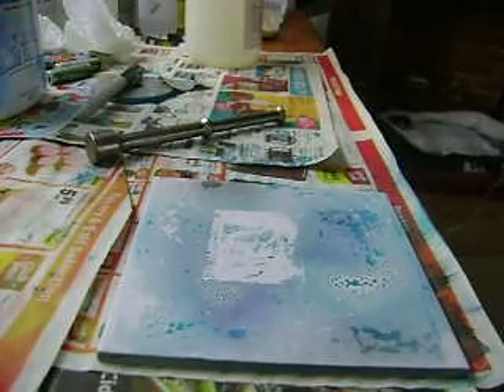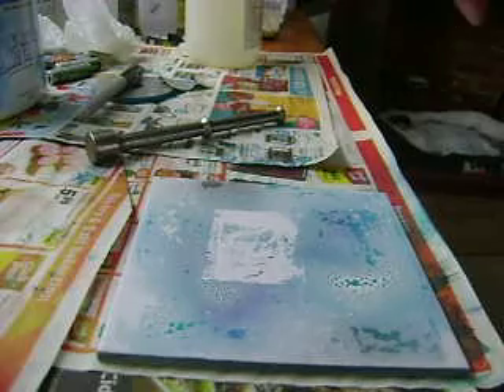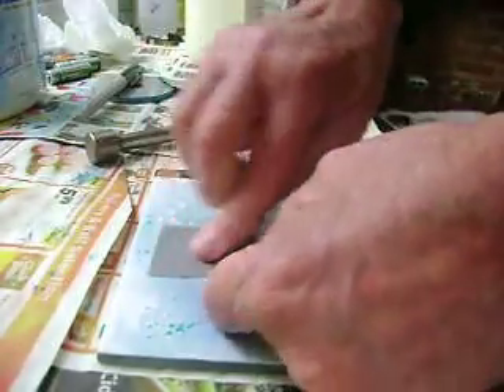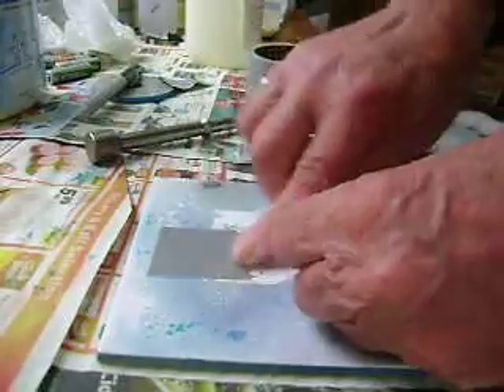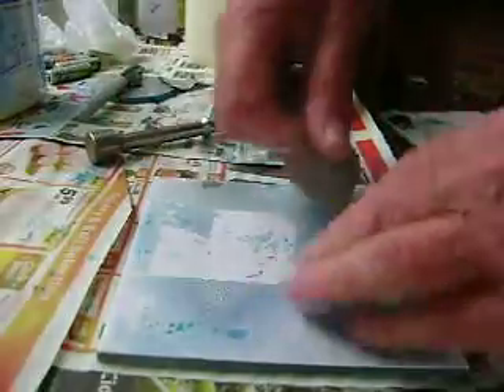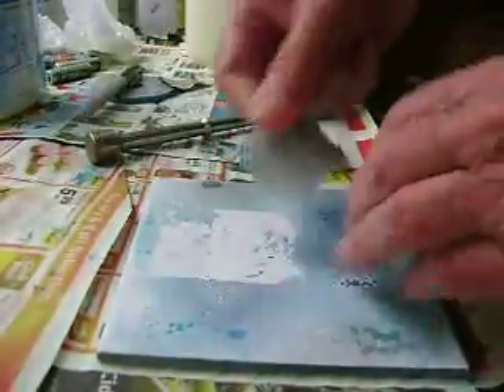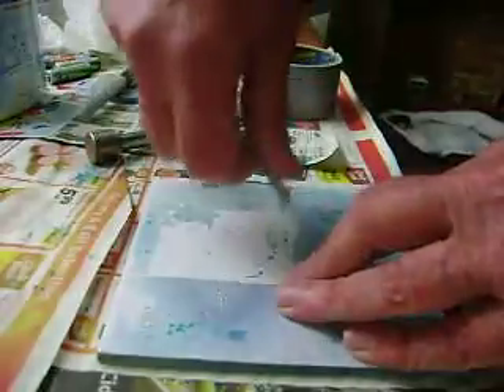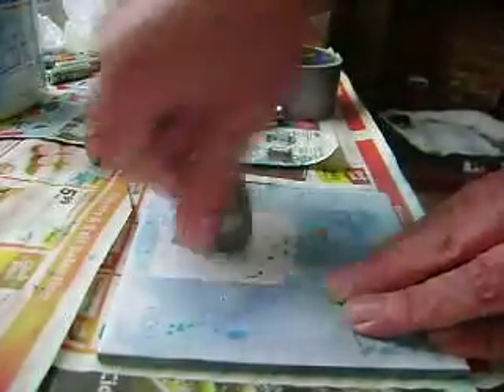Removing graffiti using Duct tape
Easy removal of graffiti from a Gentoo coated surface using only Duct tape